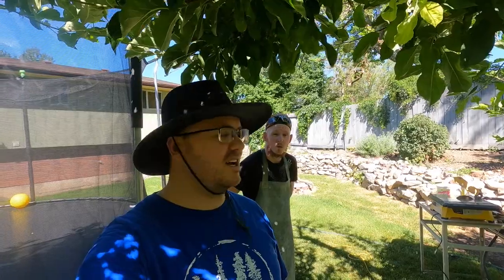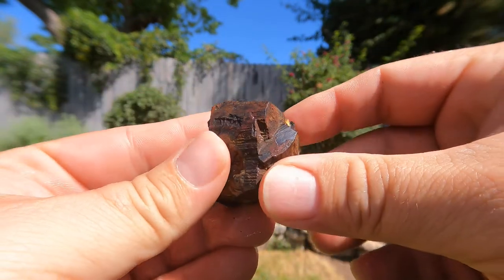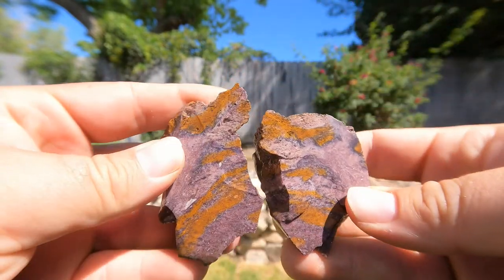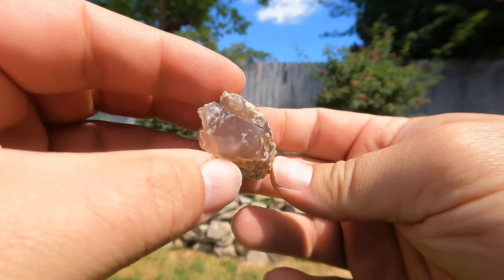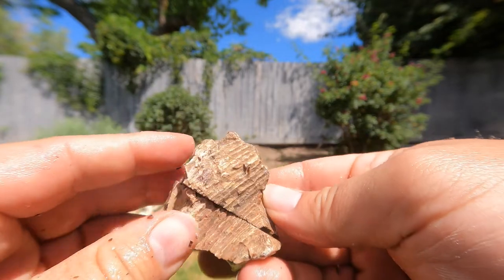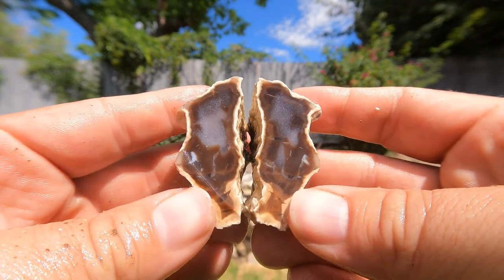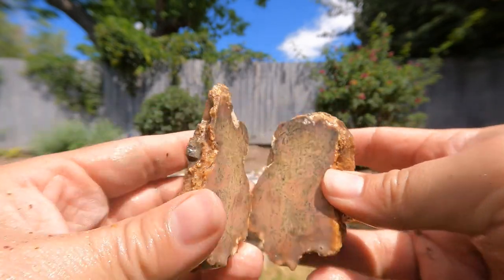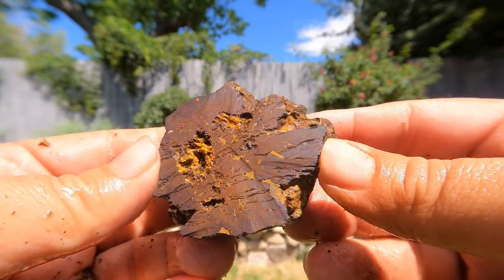Cutting a Whole Mix of Rocks and Things!